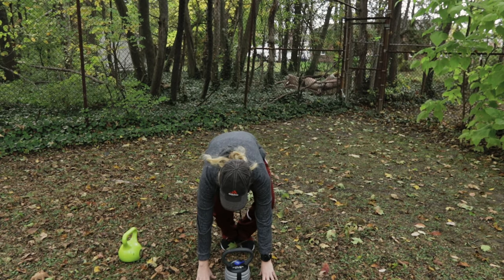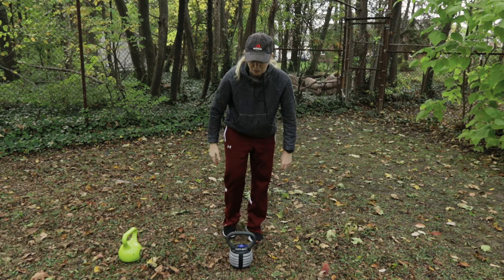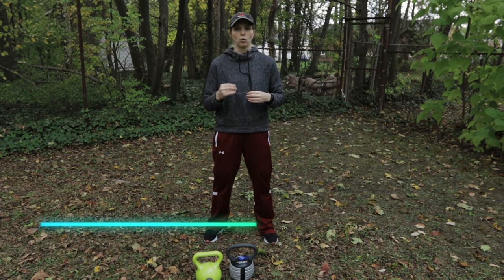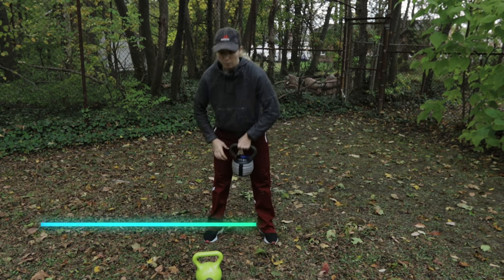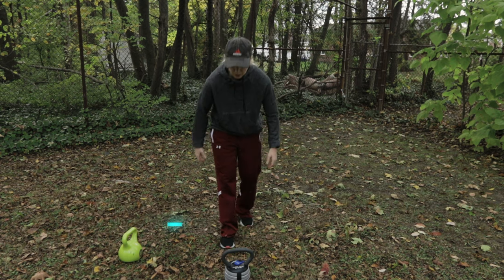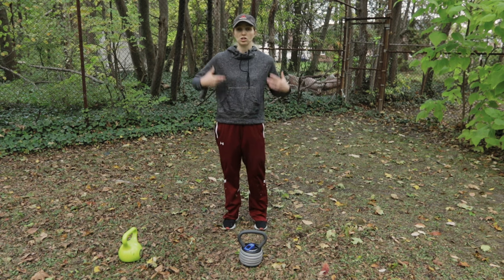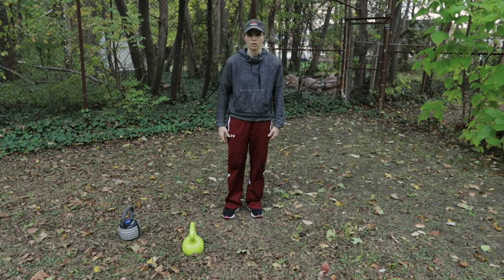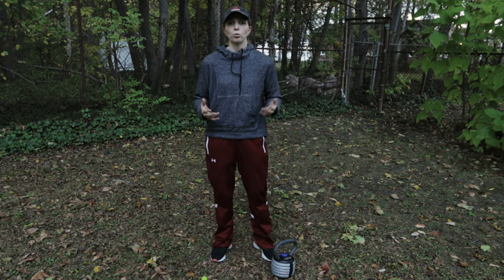10 Minute GAME CHANGING Kettlebell Workout for Endurance Athletes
What's up endurance friends? In this video, I share a 10 minute Kettlebell circuit workout that attacks all those core muscles we neglect as endurance athletes. It may not seem like much, but doing these exercises several times per week will be a game changer for your training. You will find yourself more fatigue resistant and stronger for longer periods as you use more of your available muscle systems to generate power and speed.  This workout requires minimal equipment and minimal space. Give it a try NO REST and let me know what you think!.